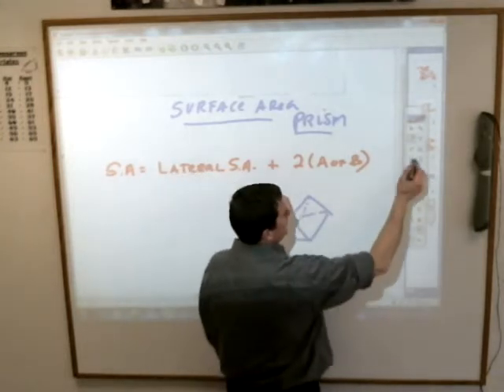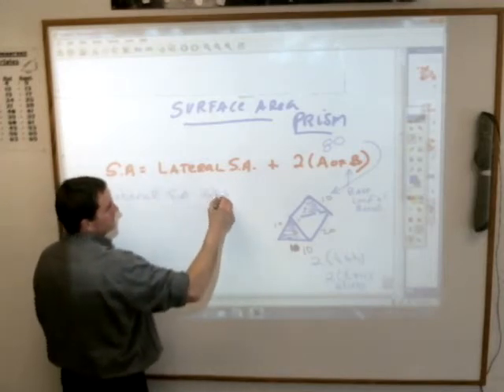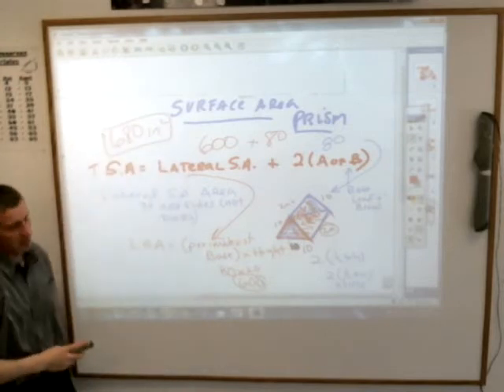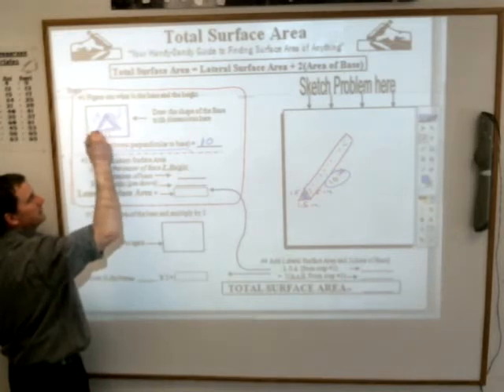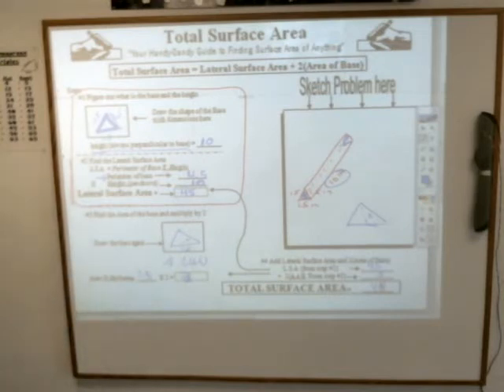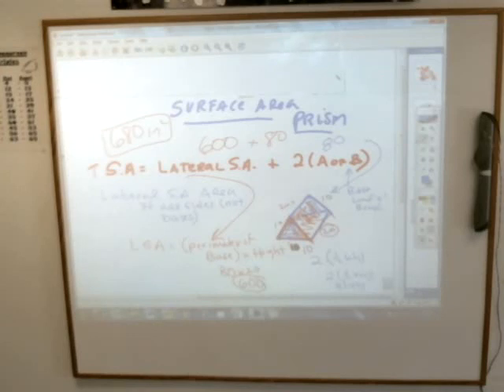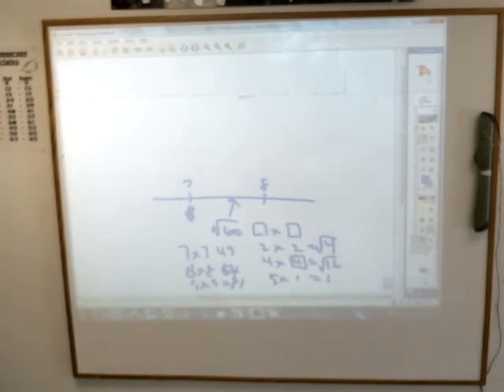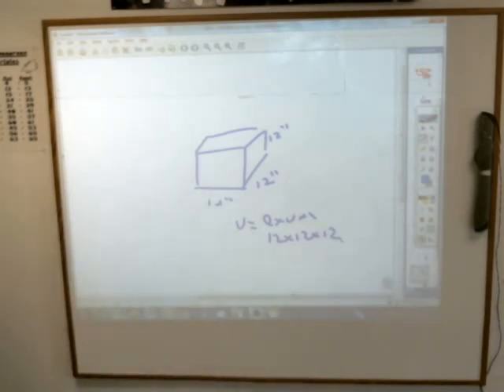Surface Area 85 7